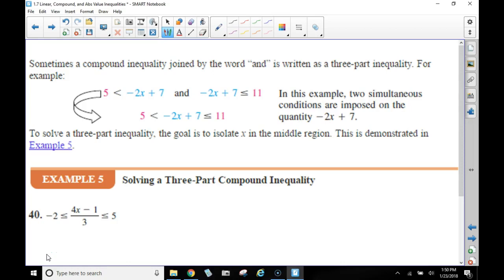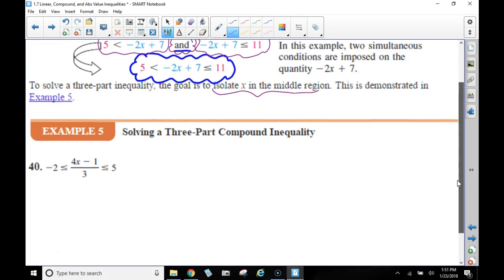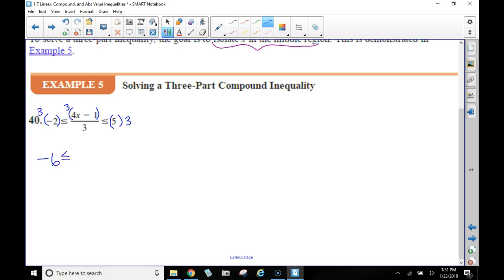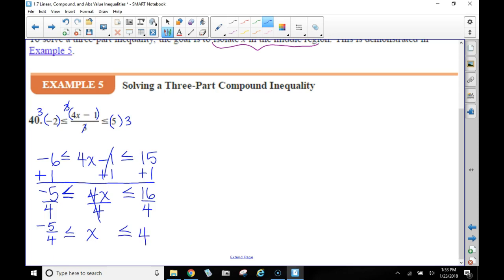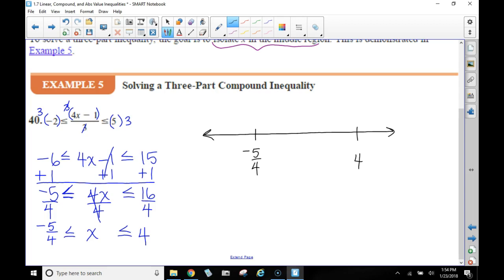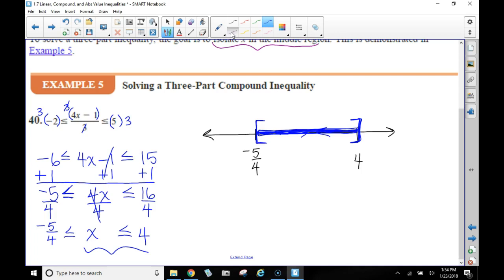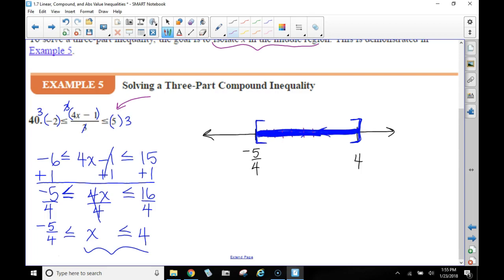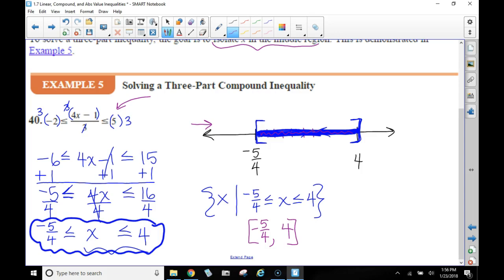1.7 Ex 5